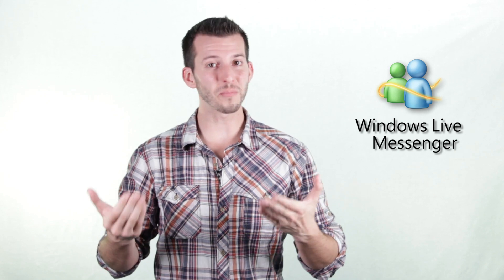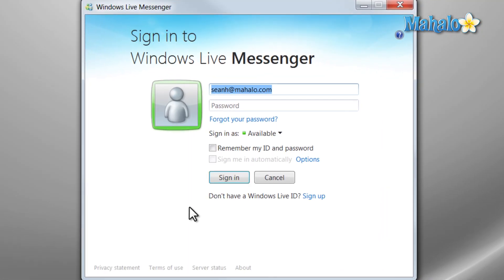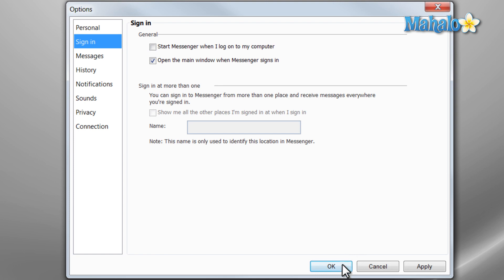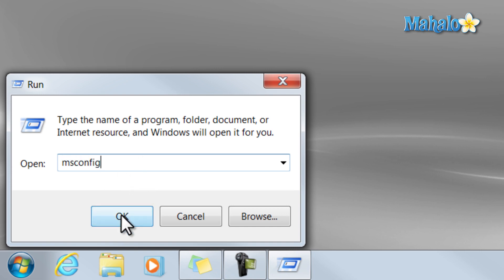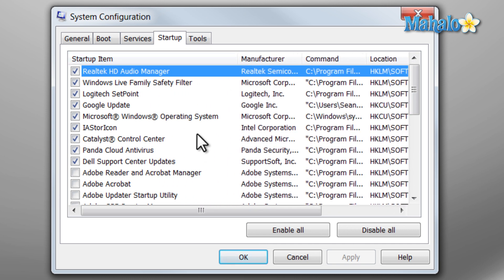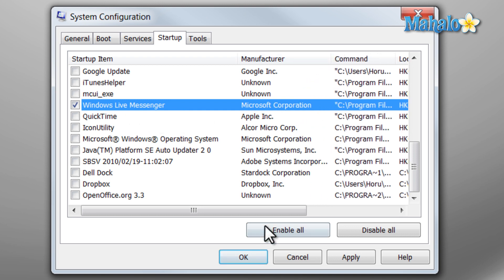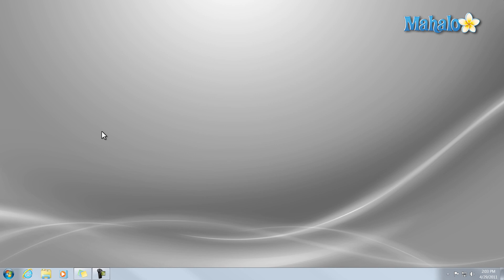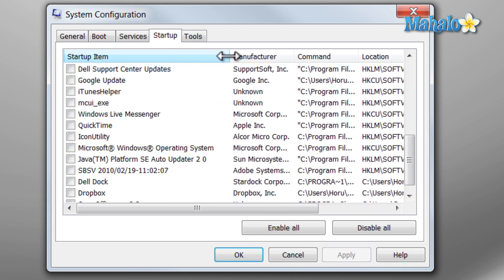Windows Live Messenger - Disable Startup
During this tutorial Mahalo's Windows expert Sean Hewitt shows you how to configure Live Messenger to start with Windows.  In this lesson he also explains how to disable Live Messenger from starting with Windows.

Lessons.